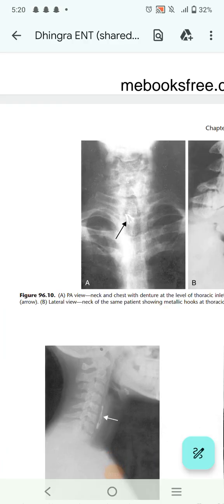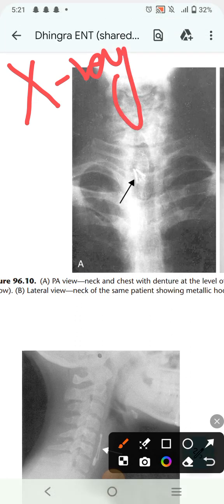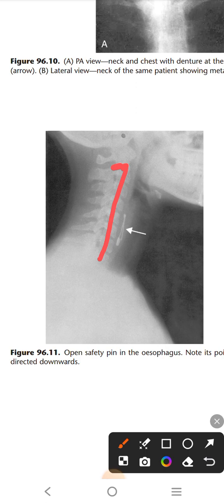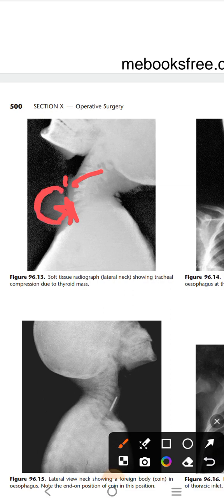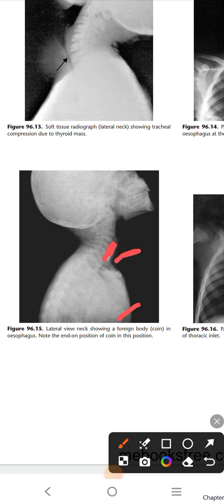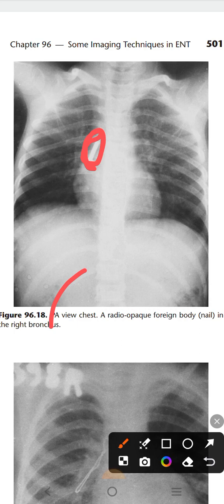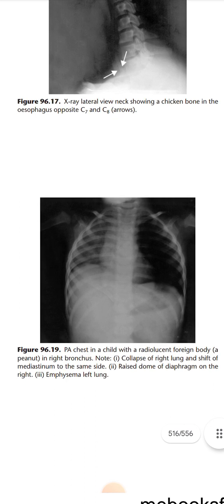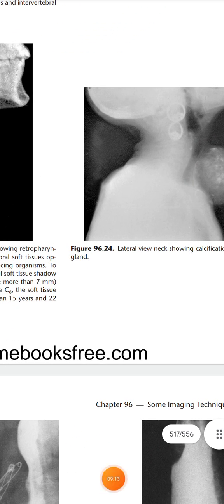ENT Ospe X-ray Part#02|X-ray Chest and X-ray lateral view of neck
you dr,me dr pathology
Your queries will be welcomed here..